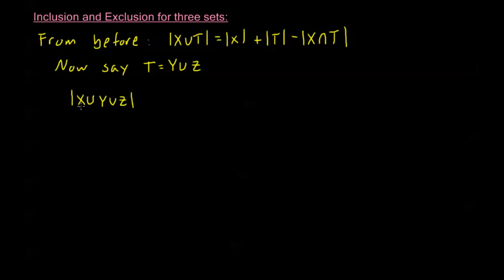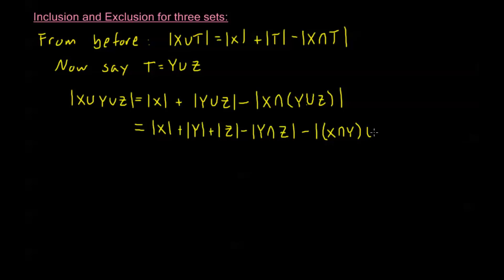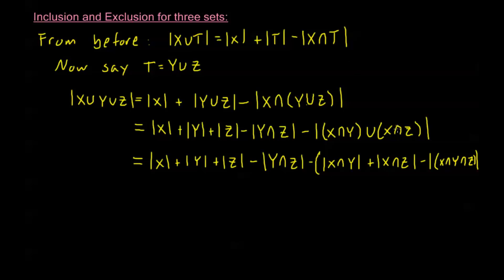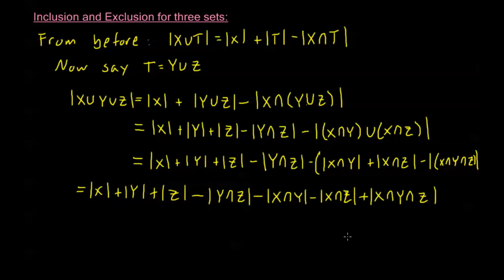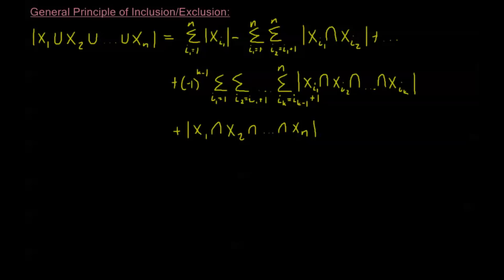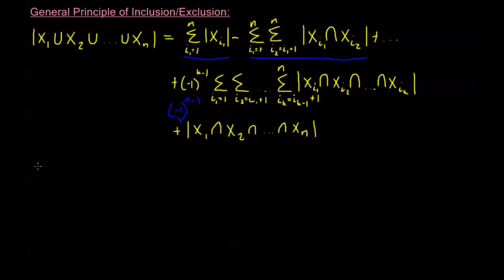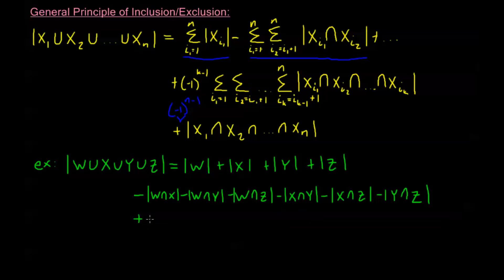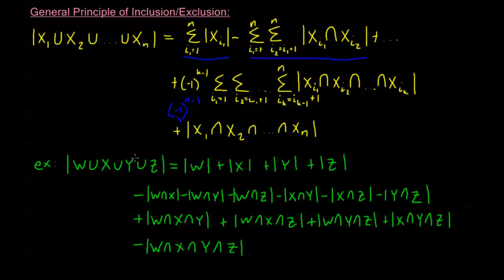5.2.2 - Principle of Inclusion and Exclusion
Introduction and generalization of the Principle of Inclusion and Exclusion See all Ant On Math videos